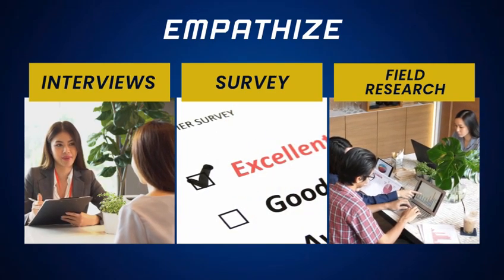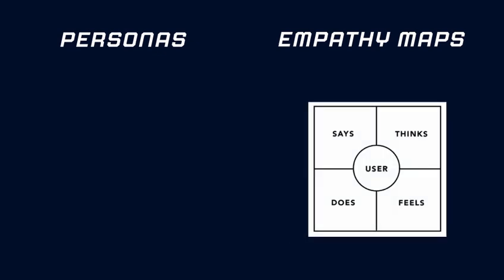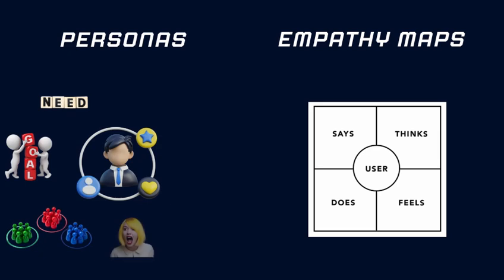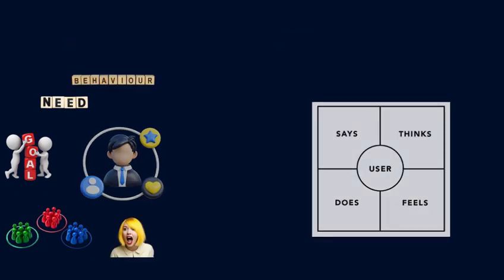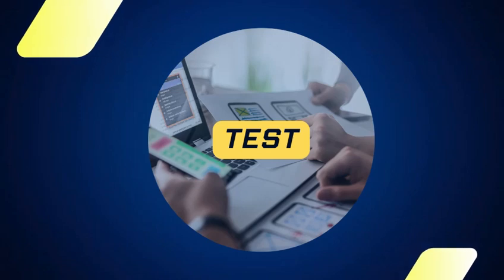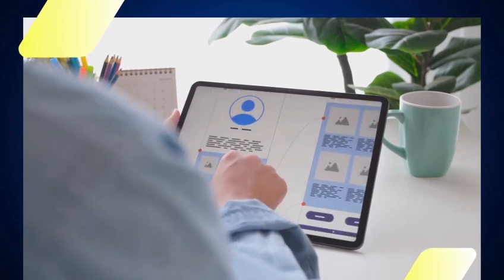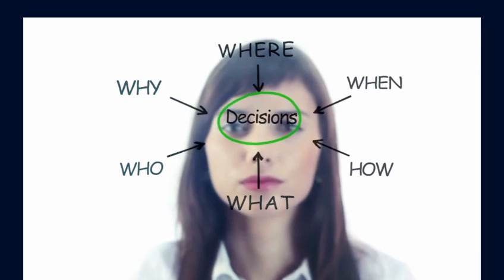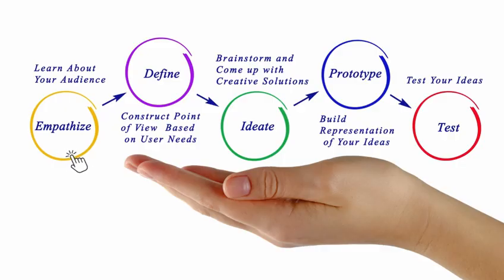5 Stages of UX Design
Learn the 5 key stages of the UX Design Process: Empathize, Define, Ideate, Prototype, and Test. Whether you're a beginner UX designer or just curious about how great user experiences are created, this video breaks down each stage with simple examples and clear visuals.

💡 Why each stage matters in creating user-friendly products?
🎯 Tips to apply these principles in real-world projects.